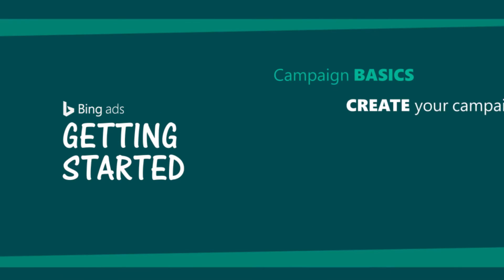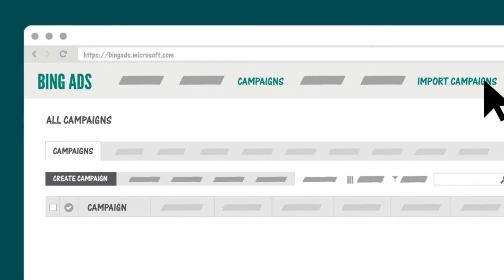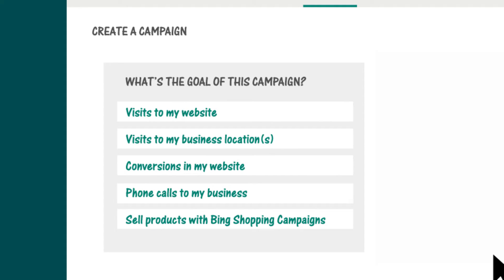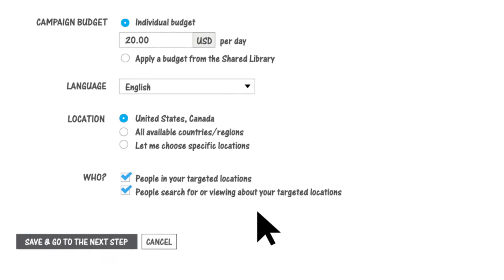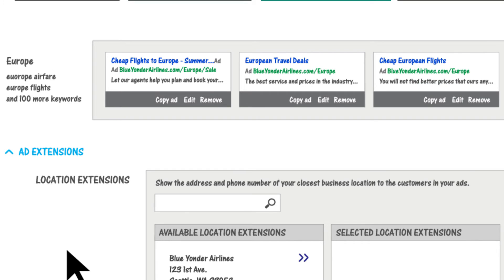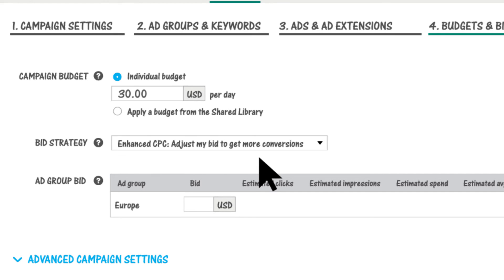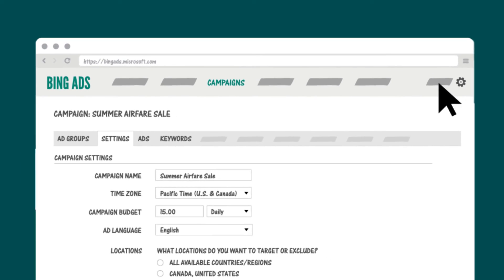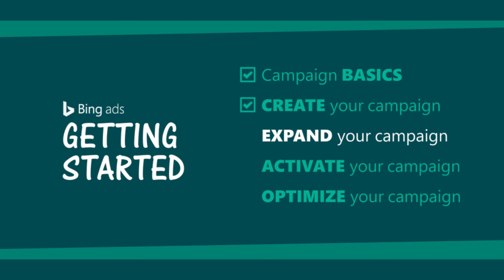Create your first Bing Ads campaign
Creating a campaign is a multi-step process, including setting a time zone, budget, language, market, and location for where you want your campaign to run. In this video, we’ll walk you step-by-step through the process of creating a campaign.

Note: The content ad network is available only in the United States.

Nota: los anuncios de contenido solo están disponibles actualmente en Estados Unidos.

Remarque : les annonces de contenu sont uniquement disponibles aux États-Unis pour le moment.

Hinweis: Inhaltsanzeigen sind zurzeit nur in den USA verfügbar.

Nota: gli annunci di contenuto sono disponibili solo negli Stati Uniti.

Note que atualmente os anúncios de conteúdo estão disponíveis somente nos EUA.

請留意：內容廣告目前僅適用於美國。

請注意：內容廣告目前只在美國提供。